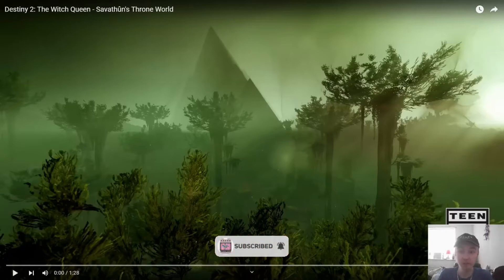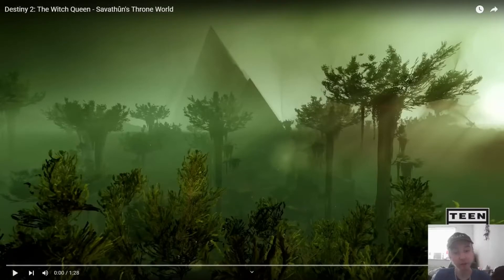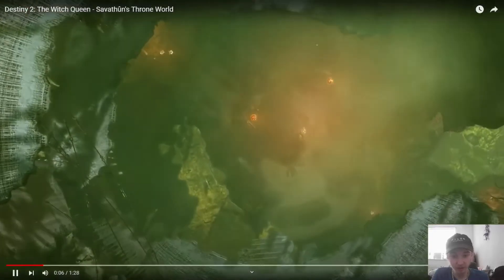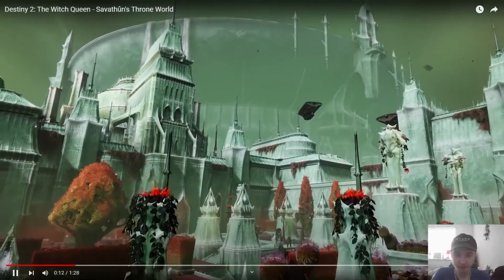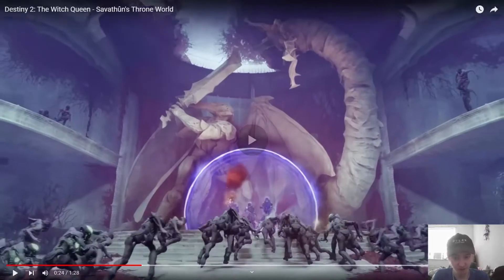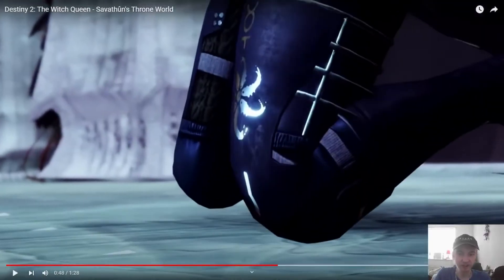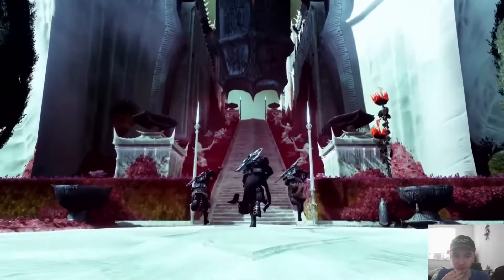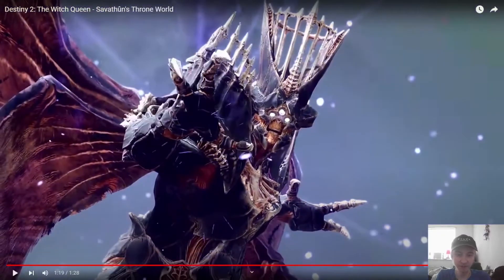SAVATHUN'S THRONE WORLD *reaction* | Destiny 2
In this video I react to the latest WitchQueen trailer! Enjoy :)

Intro and Outro sounds/ music not mine.

Thumbnail art not mine!